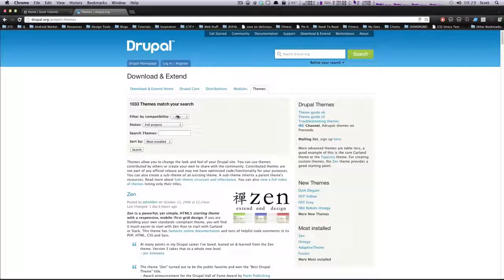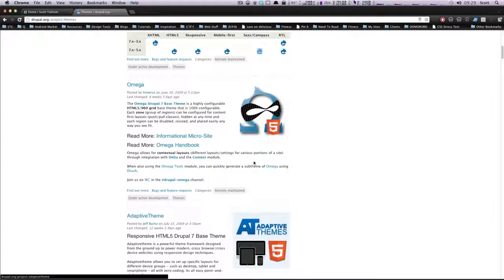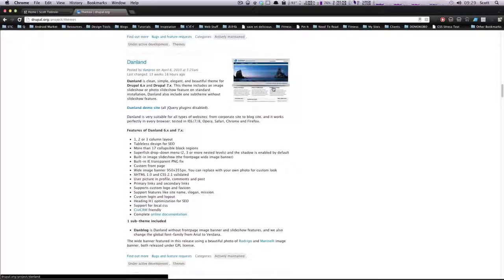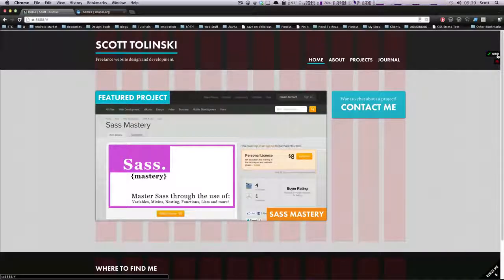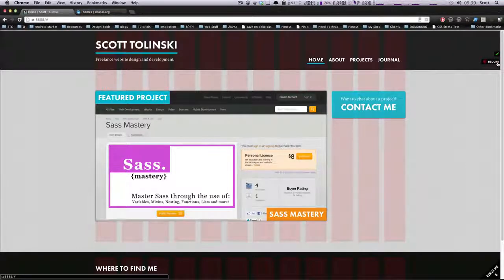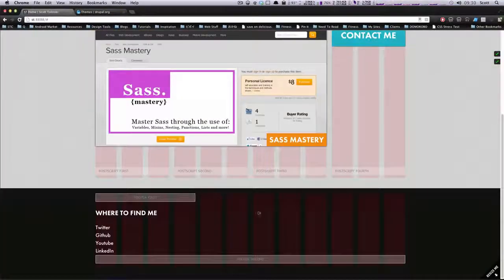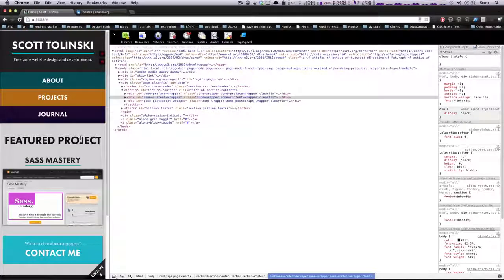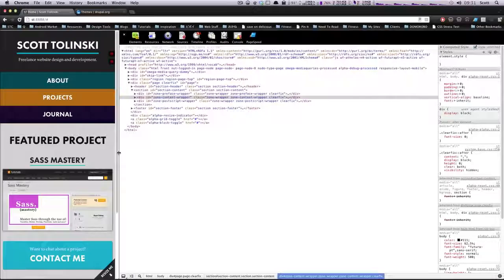Drupal 7 Theming with Omega #1 - Introduction To Omega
← Use my link to recieve a free $10 sign up credit :)